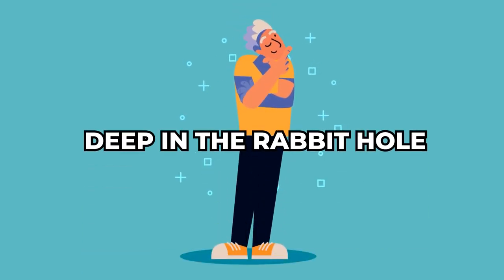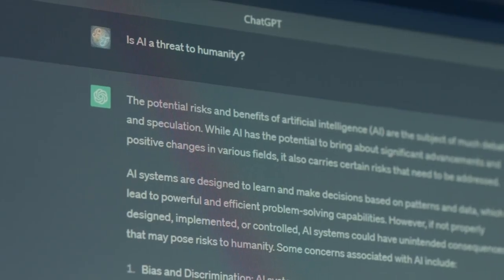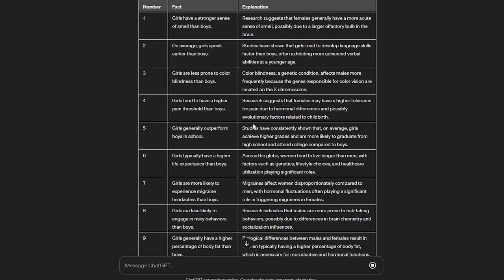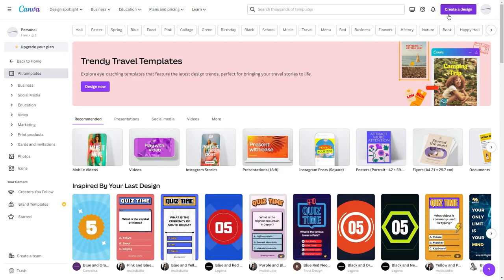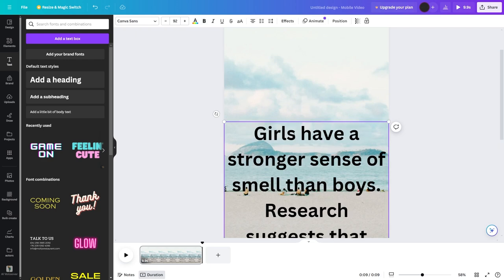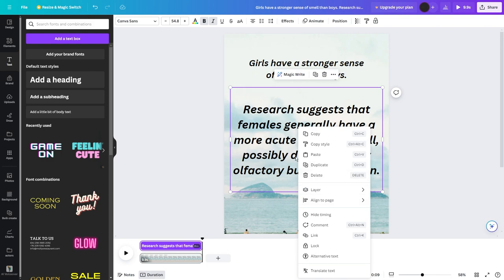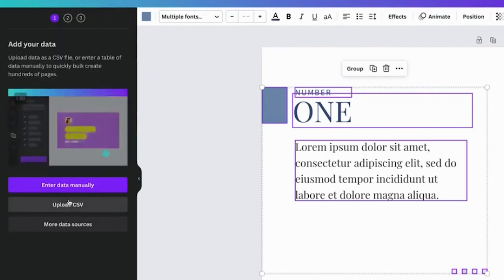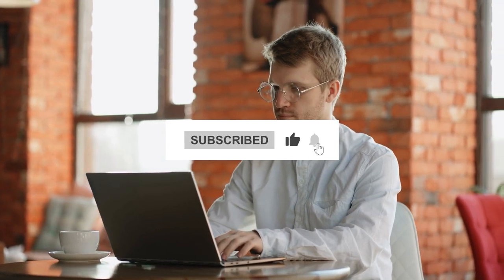Bulk Create 500 MONETIZABLE YouTube Shorts In 10 Min (Canva + ChatGPT)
Create 500+ Engaging YouTube Shorts, Instagram Reels, and TikToks! Are you ready to skyrocket your content creation game? With this cutting-edge Chat GPT strategy, you’ll effortlessly churn out captivating videos. Generate as many sets of facts as you desire—there’s no limit! Whether it’s 50 or 500, this method adapts to your needs.

Consistency Pays Off: Making money online requires dedication. Stick to this approach, and success will follow. Remember, overnight miracles are rare.

Beat the Competition: Follow our tutorial to create an endless stream of AI-powered videos. Leave your competitors in the dust!

Chapters:
0:00 Intro
1:21 Write Content With ChatGPT
3:28 Create Videos With Canva
6:47 Bulk Create Videos using Canva